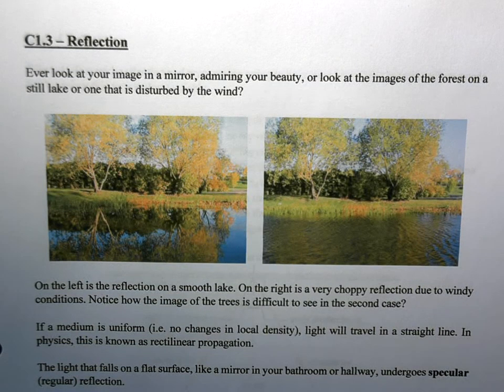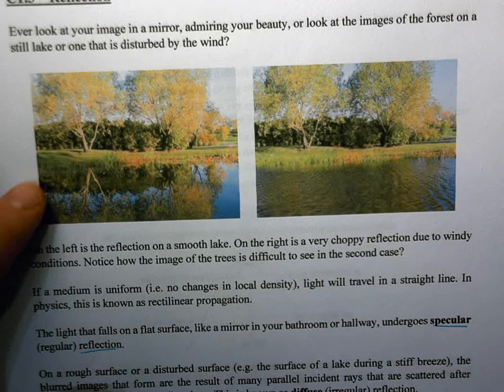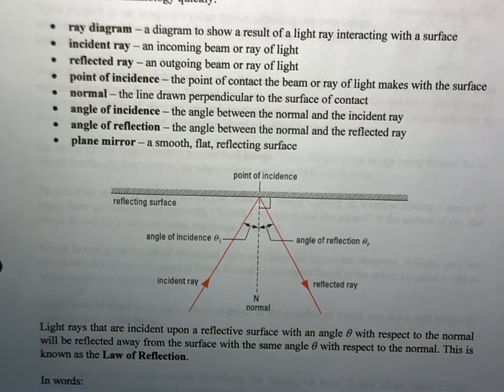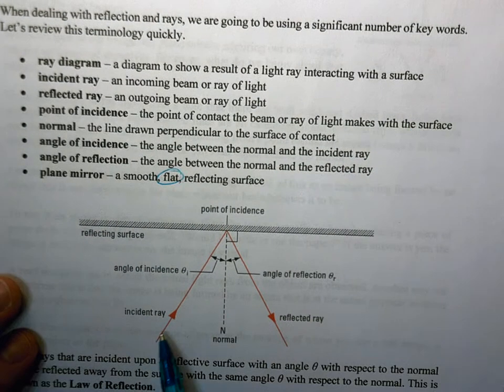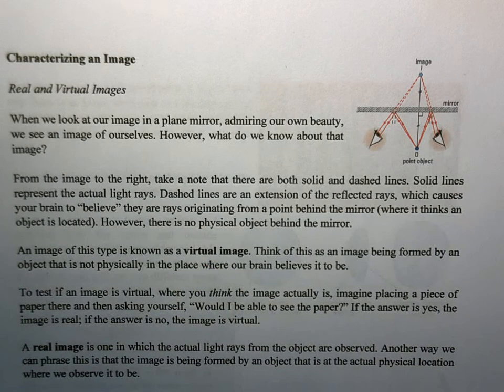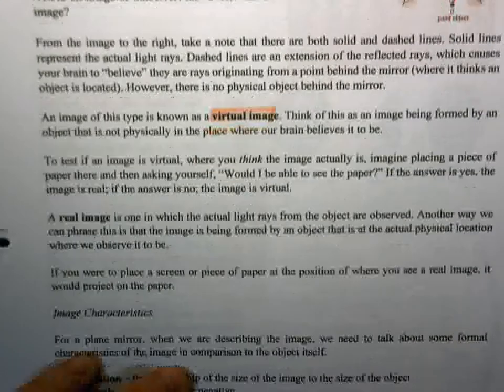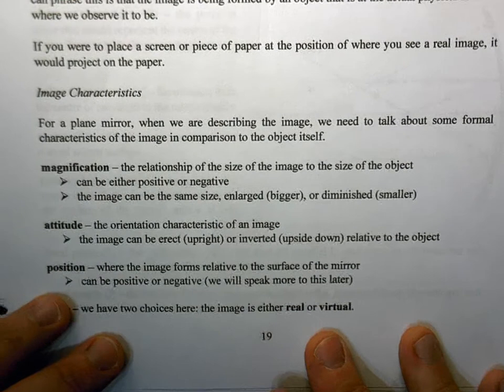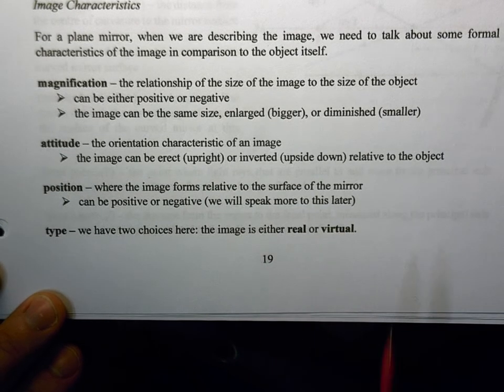P30 C1.3a - Reflection and Image Types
In this video, we discuss the concept of reflection as well as the law of reflection. As well, we discuss the types of images that can be formed: a real image and a virtual image.